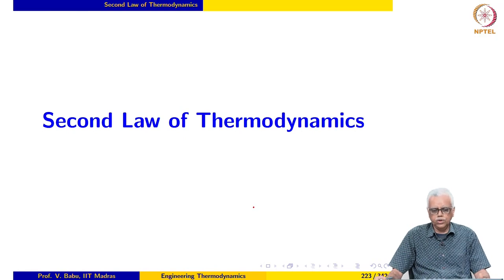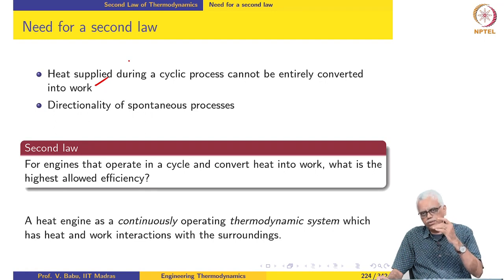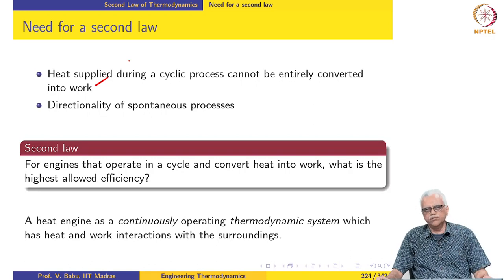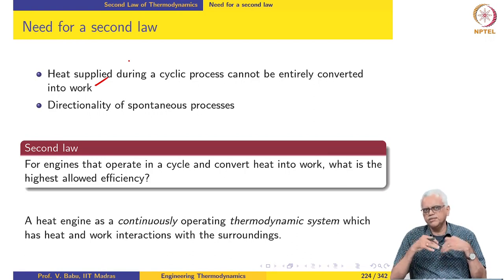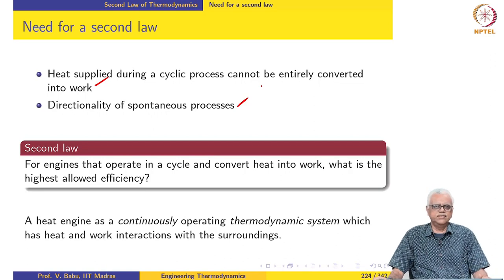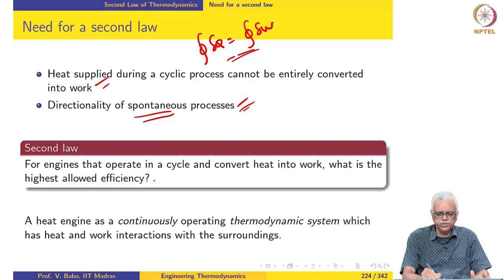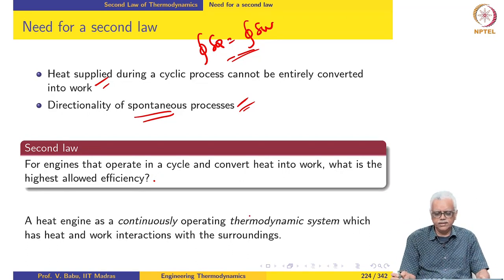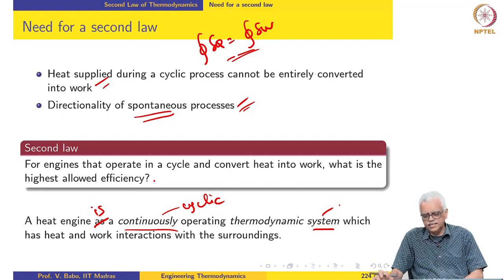Second law of Thermodynamics - Part 1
Motivation; heat engines -- direct and reverse;Rankine cycle, Brayton cycle and vapor compression cycle;performance metrics--efficiency and COP; heat pump and refrigerator